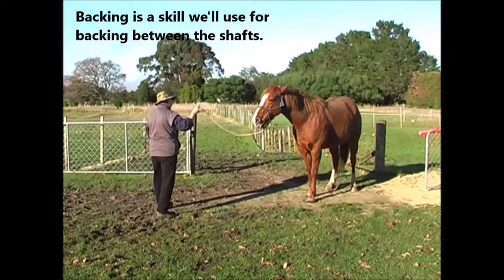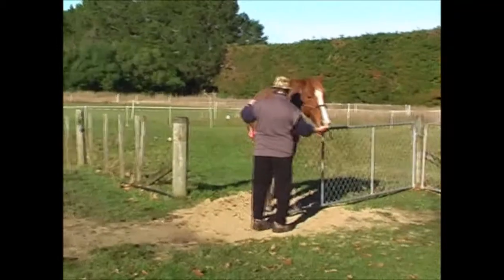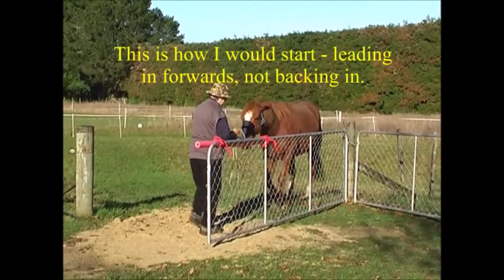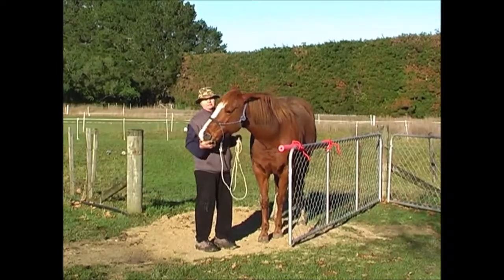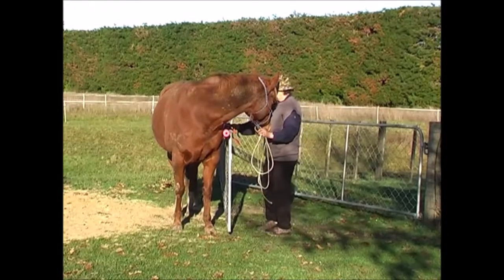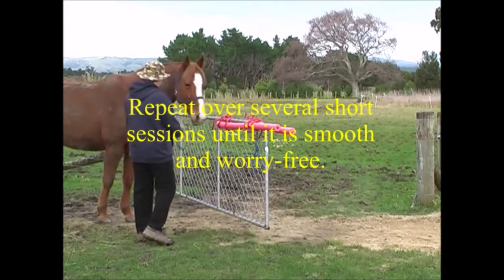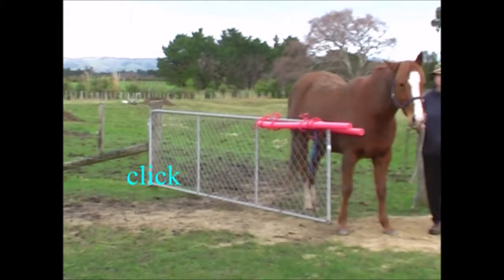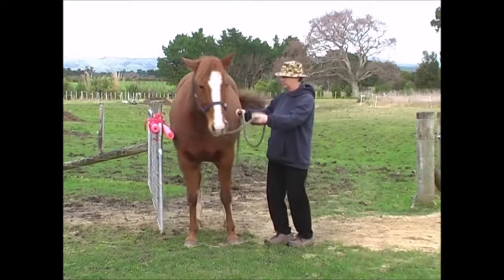PUSHING INTO PRETEND SHAFTS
Putting a horse between two solid shafts is pretty much the ultimate 'straight-jacket'. With this little task I'm getting the horse used to the idea of pushing the shoulder into a barrier that moves, as she will have to do when making turns when hitched to a cart.